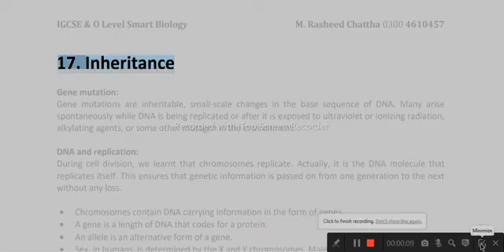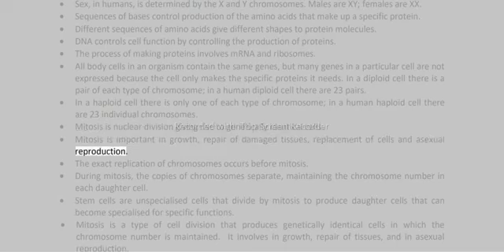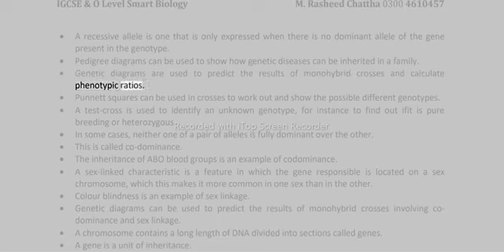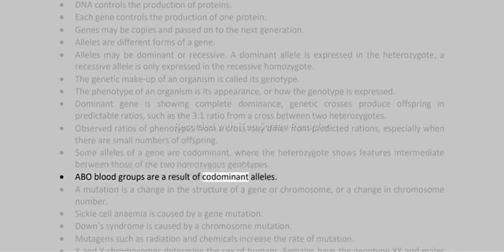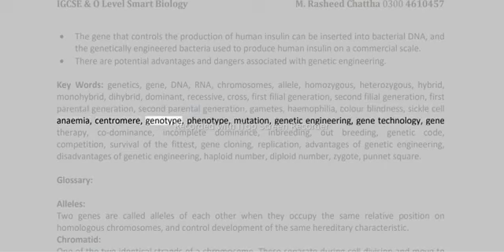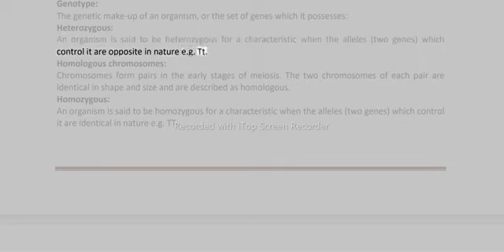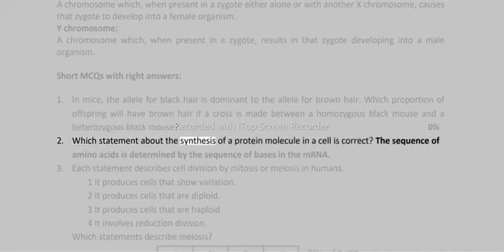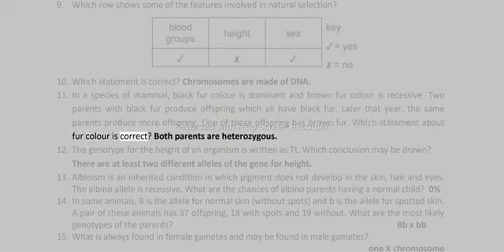IGCSE & O Level Biology17a Inheritance